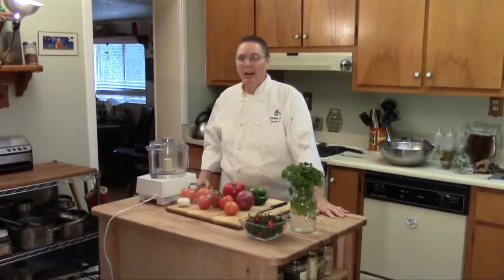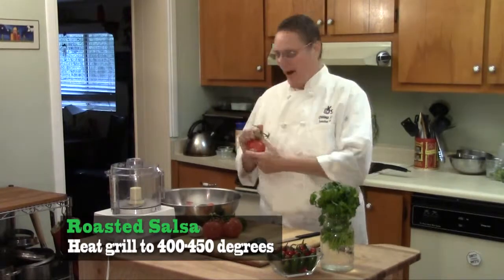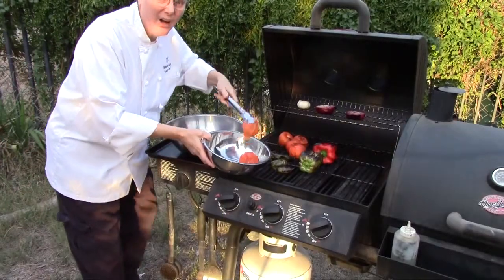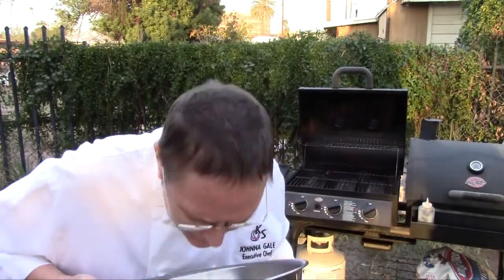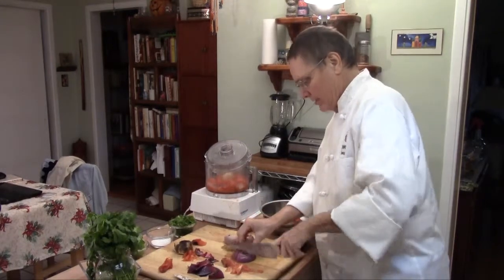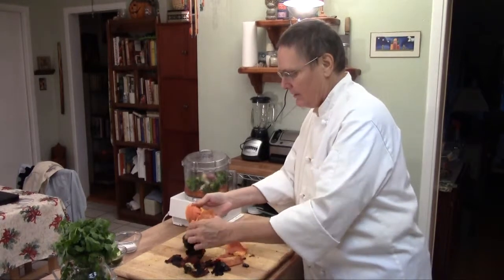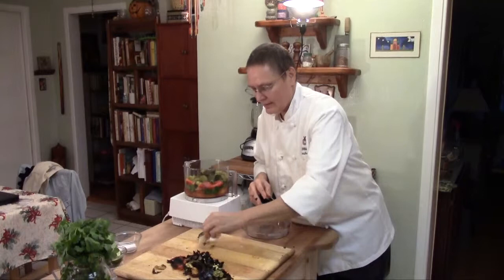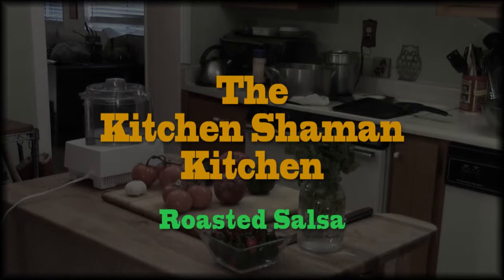How to Make Roasted Salsa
Learn to make a simple roasted salsa by watching Chef Johnna Gale. This video takes you through the steps, from roasting to chopping to blending the perfect salsa (you can adjust the heat to your liking). Experimenting is recommended.

RECIPE

Ingredients
8 Roma tomatoes
1 poblano chili (in some regions called a pasilla)
1 red pepper
1 green pepper
2-3 jalapenos, depending on how hot you like it
1 red onion
1 head of garlic
1/2 bunch of Cilantro
1 tbsp Lime juice
S & P

Instructions
Roast all the vegetables on the grill or in a broiler, until the skins start to blacken. Remove tomatoes when skin starts to split. This usually happens before the peppers and chilis are done.
Cool the vegetables.
Clean stems from the cilantro.
Squeeze the lime juice while vegetables are cooling.
Peel the skin off the peppers and chilis and remove the seed core. Clean the skin off the garlic and use 4-5 cloves, Save the rest for hummus or dressings.
Place all the roasted vegetables and the cilantro in a blender or food processor.
Blend until large chunks are gone. Work in several batches if there is too much to fit in the work bowl.
Pour into mixing bowl and add the lime juice and salt. Place in an airtight container and store in the fridge for approximately 2-3 weeks.

Where to find more FOOD FUN & FACTS